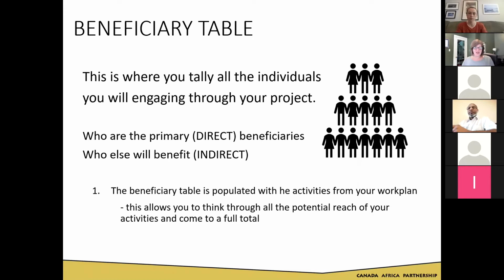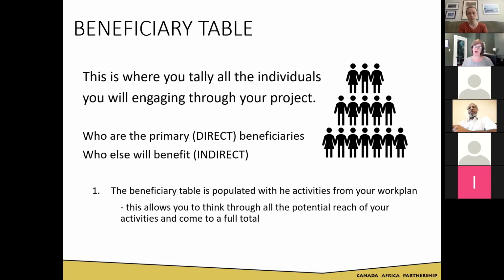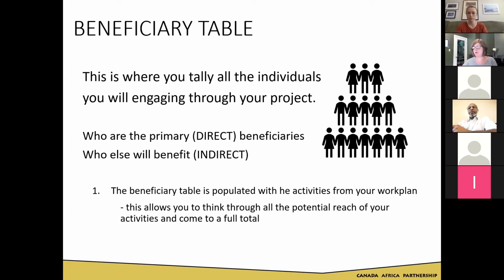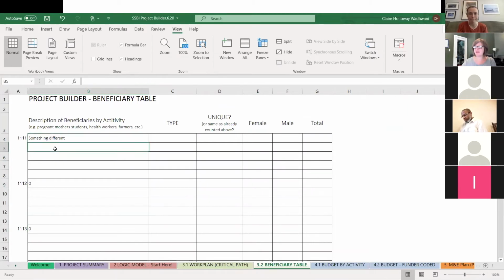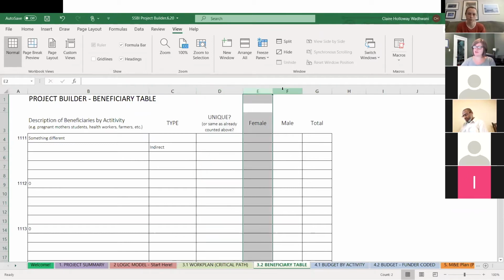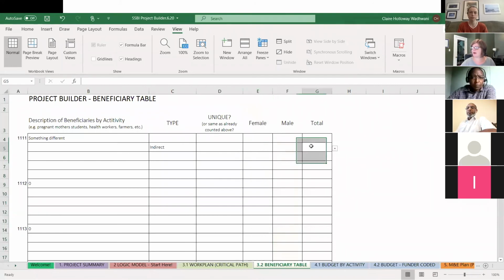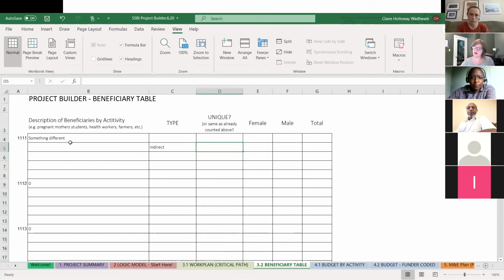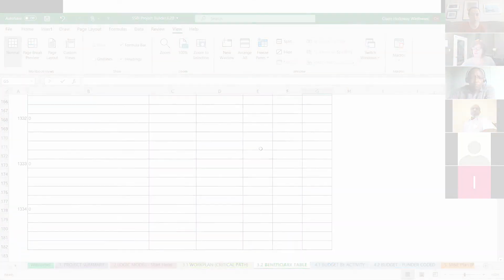Project Builder Section 4: Beneficiary Table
Welcome back to our CAP Network training module on using the Project Builder - our comprehensive tool for project and programme design, implementation, monitoring and evaluation. This video covers the beneficiary table section.